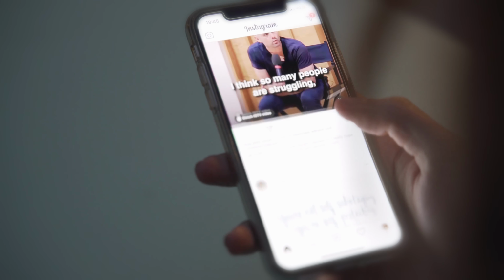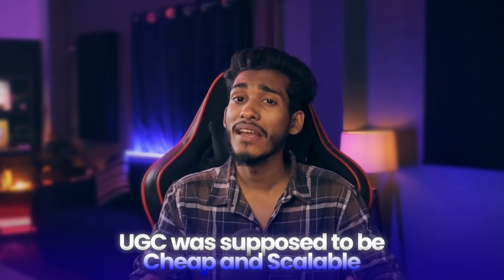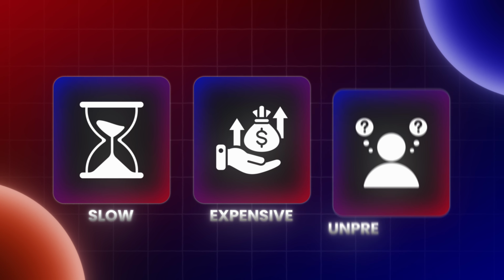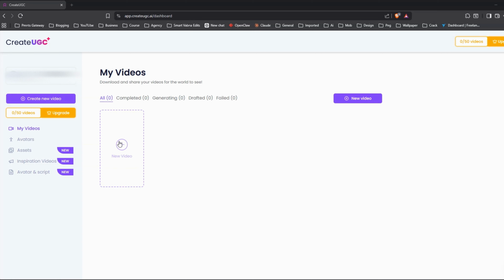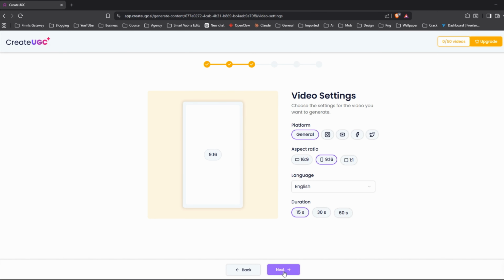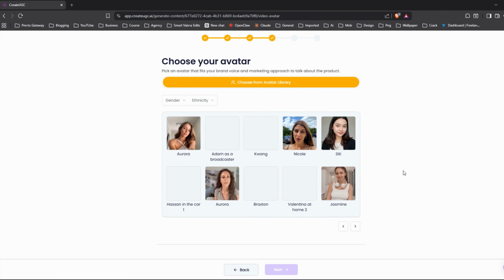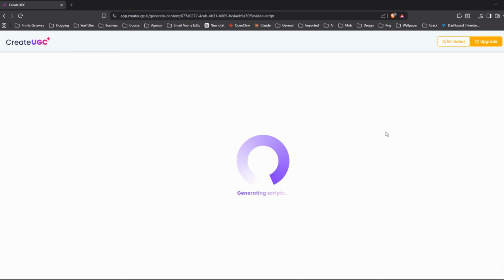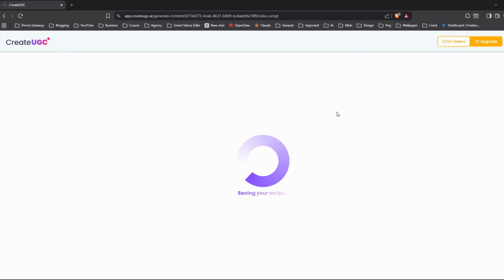How To Create AI UGC Ads | Create VIRAL UGC Ads with AI (Full Tutorial)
Most people still think you need a camera, a creator, and an editing setup to make high-converting ads. But in this video, I break down how you can create realistic UGC ads using AI — without filming anything.

𝐘𝐨𝐮𝐫 𝐐𝐮𝐞𝐫𝐢𝐞𝐬 𝐒𝐨𝐥𝐯𝐞𝐝:
How to create viral ugc ads with AI
How to create ads with AI
Create ads with AI
Real ugc ads with AI
How to create ai ugc ads
Create ai ugc ads
Sahil Sahaji Smart Vabna